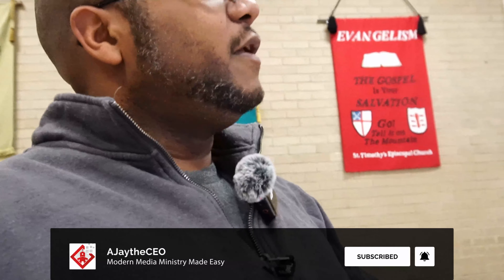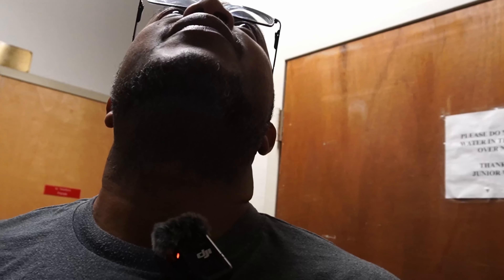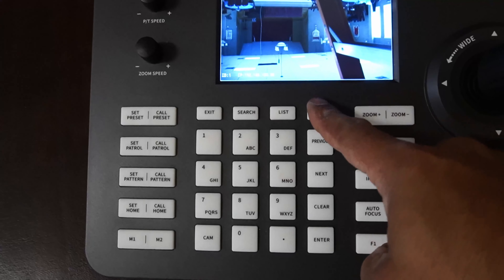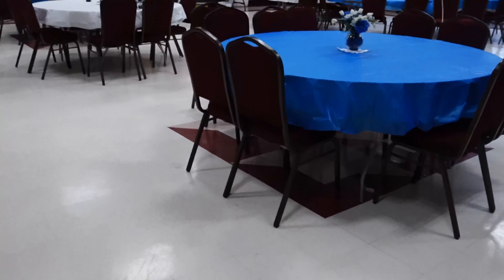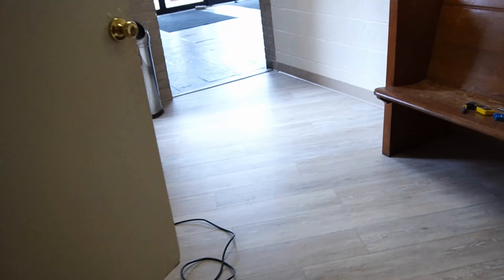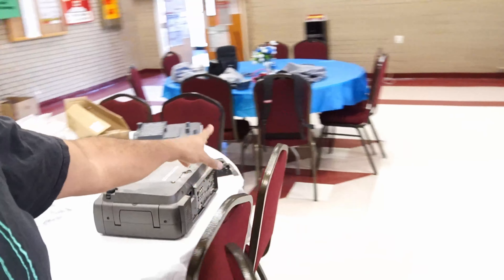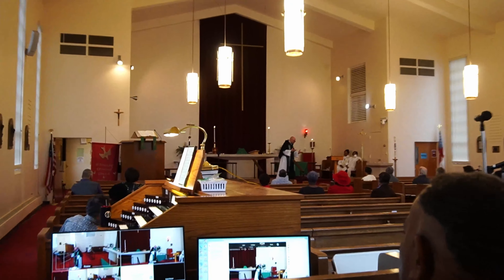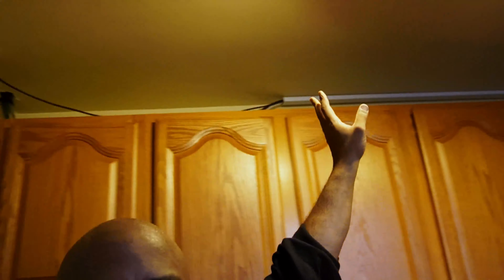4 Day Livestreaming System/Projector Install | St Timothy's Episcopal Church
Today we are in Washington DC to help St Timothy's Episcopal Church to do the install we recently did an onsite for. This install will consist of adding a front and back PTZ camera, an ATEM Mini Extreme, new joystick, additional wiring and cable management in the sanctuary. We will then move the existing PTZ into the parish hall as well as upgrade their old projector to a laser projector and install an ATEM Mini Pro for live streaming in the hall.

== EQUIPMENT ==
27-inch Gaming Monitor
SDI to HDMI 3G Micro Converter
HDMI to SDI 3G Micro Converter
ATEM Mini Extreme
ATEM Mini Pro
USB C Cables
Fiber Optic HDMI Cables
Universal Projector Mount
PTZ Joystick
POE Switch
Sony Laser Projector
1000ft CAT6 cable
20X SMTAV PTZ Camera
Floor Cable Cover
Dual 1/4 to 3.5mm
RCA to 3.5mm over ethernet Balun

== TIMESTAMPS ==
00:00 - Start
01:25 - Not a universal mount
03:45 - Relocating existing ptz gear
04:44 - Cables Pulled
06:41 - Terminating Connections
08:09 - Sanctuary work
09:52 - ATEM and New PTZ Installed
10:58 - Relocate PTZ
12:00 - Configuring ATEM and PTZ
14:18 - Day 2
16:39 - Conduit Installed
17:23 - Running Sanctuary SDI Cable to Projector
18:43 - Hallway Cable Runs
24:59 - Summary of Day 2
27:06 - Day 3
30:43 - Projector Mount... Mounted
32:08 - Parish Hall Update
34:05 - Hallway Conduit done
34:45 - Cables Done in Sanctuary
36:07 - Final Tour
41:24 - Outro